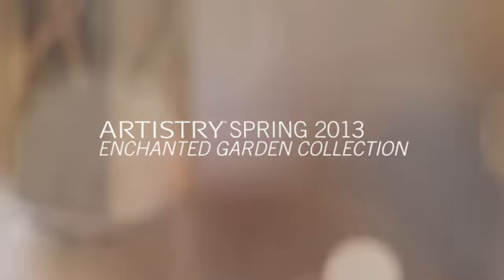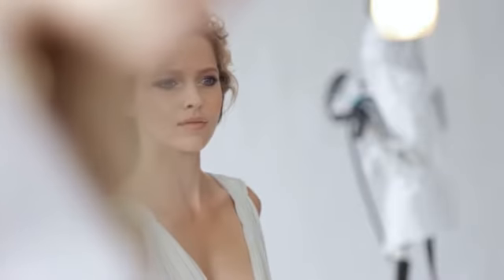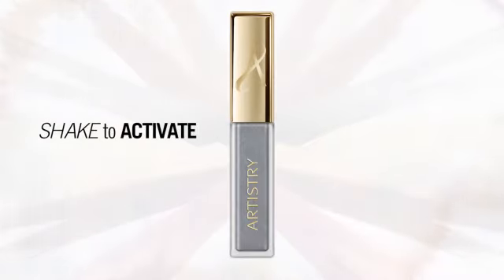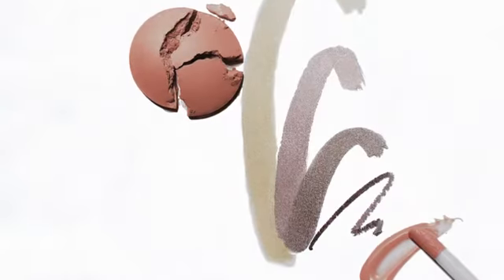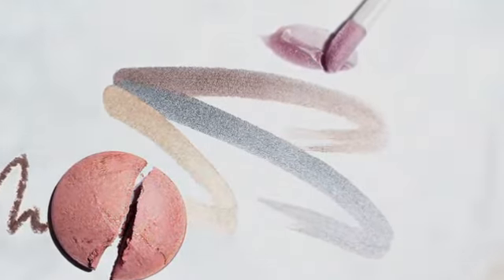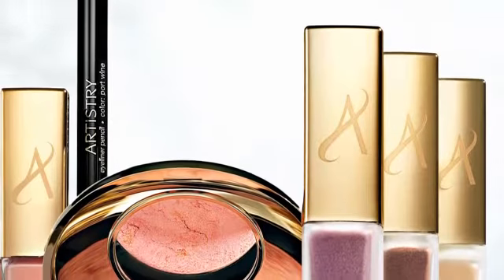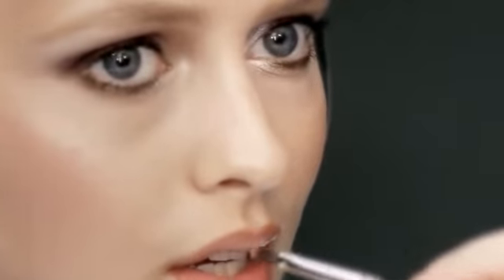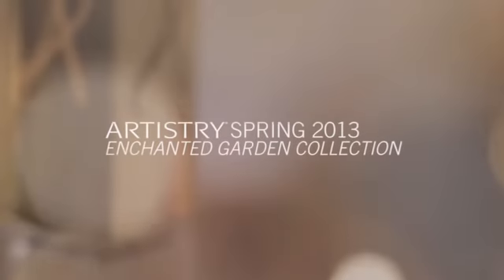Enchanted Garden SP2013